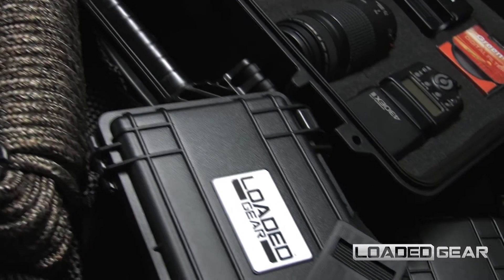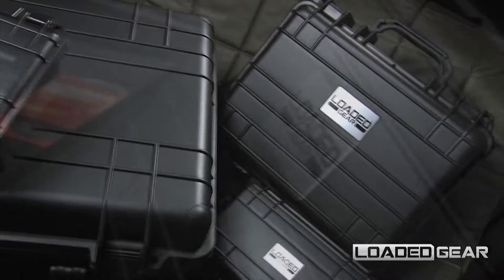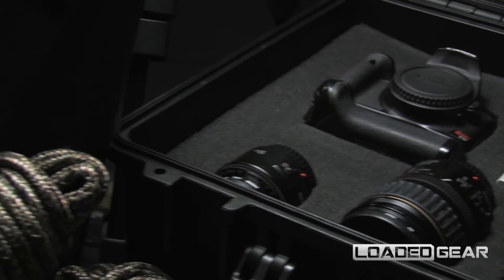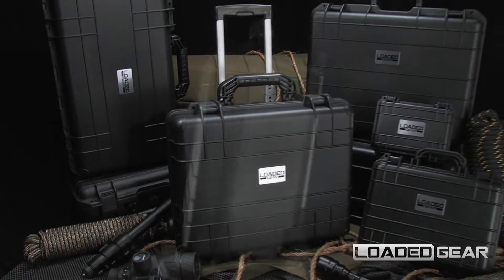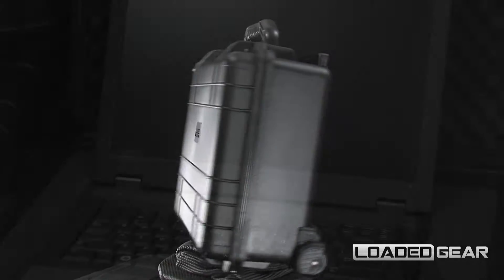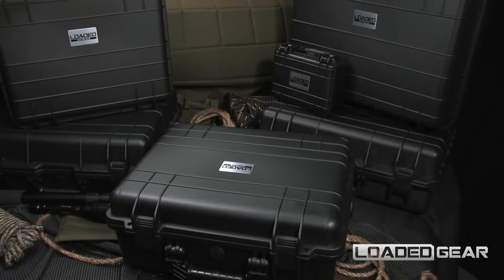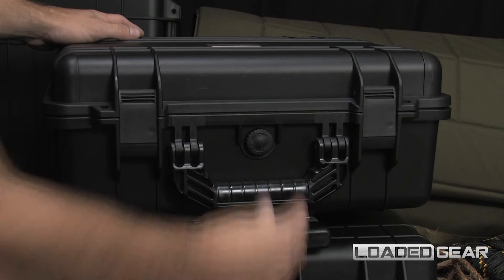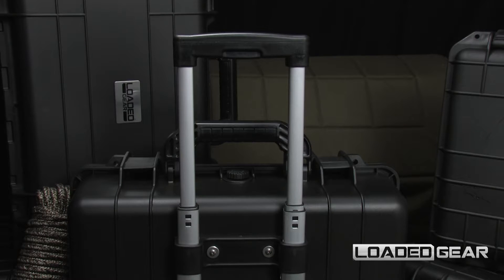Loaded Gear HD-600 Hard Case from Sure Safes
The new Loaded Gear HD-600 Pro watertight hard case is designed with durable travel features such as the built-in solid rollers and extendable travel handle. The HD-600 features crushproof, edge-to-edge, reinforced protection for secure transpiration and storage of valuable equipment. The HD-600 hard case is designed and manufactured to high military specifications to protect valuable equipment. This deep hard case is ideal for storing bulky equipment such as video cameras, optics, laptops, multiple handguns and professional equipment. Built for pro equipment transport, this travel case features an external atmospheric pressure equalization purge valve. The edge-to-edge crushproof case design is built to withstand most punishing of weather conditions. The deep interior features two padded layers of customizable pre-perforated cubed foam and two layers of egg crate foam case liner to protect valuables from internal movement. The Loaded Gear HD-600 features reinforced crushproof case hinges, strong carry handle, shoulder strap and two padlock mounting points.